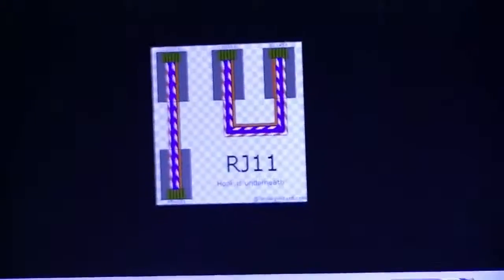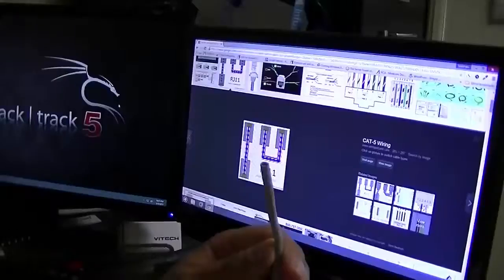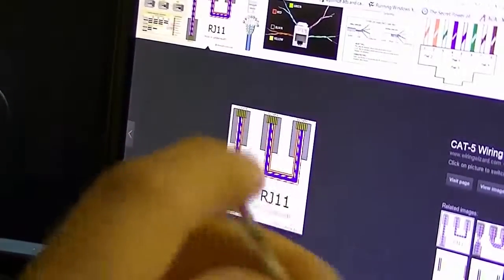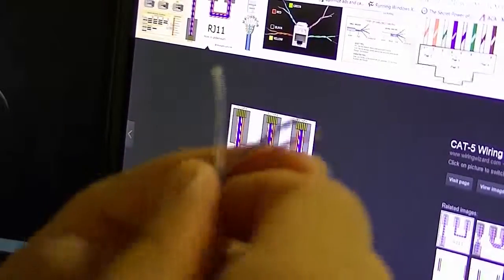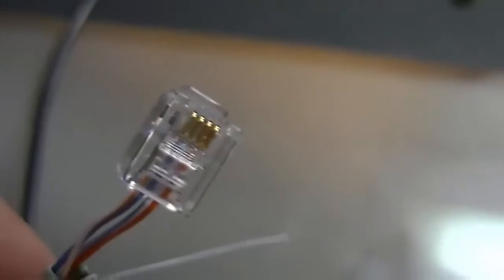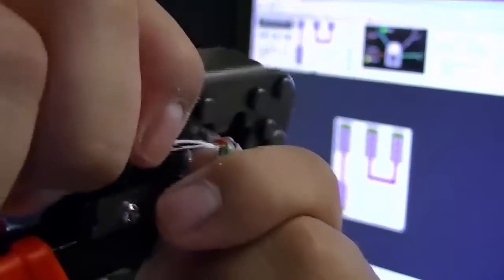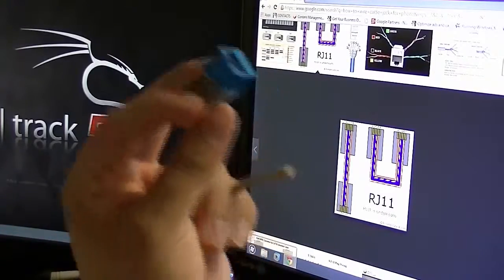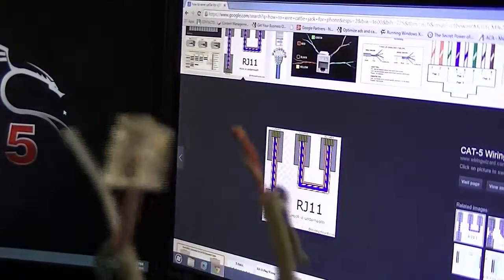Cat5e to Telephone Jack RJ 11